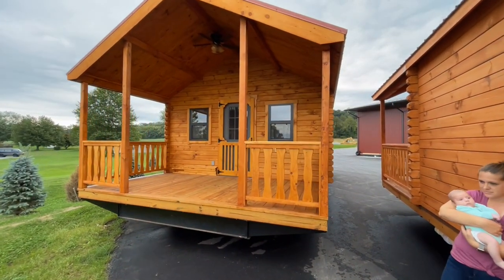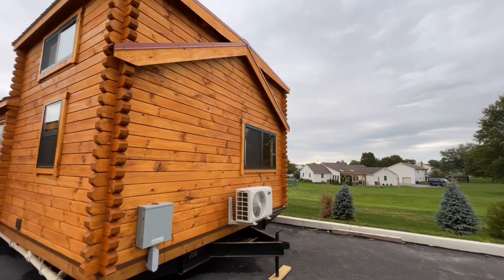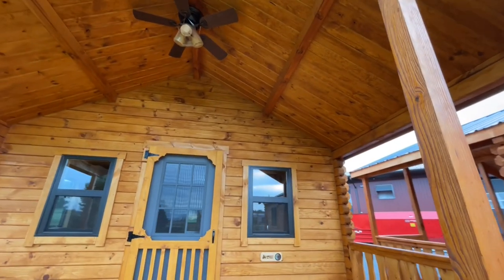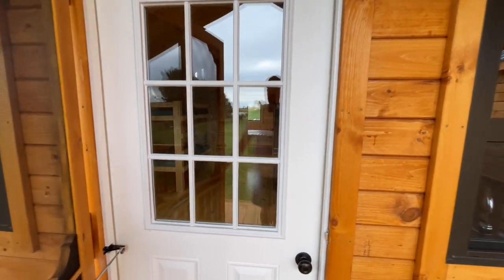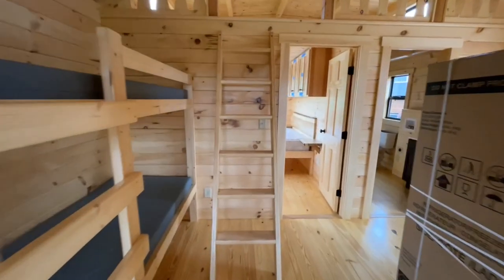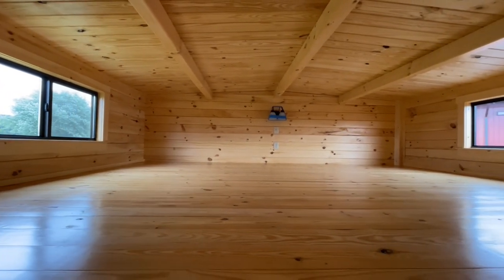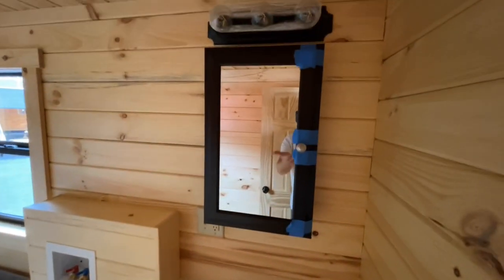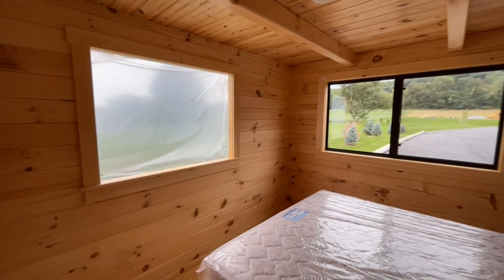ONE OF A KIND Log Cabin Never Before Seen Until Now!